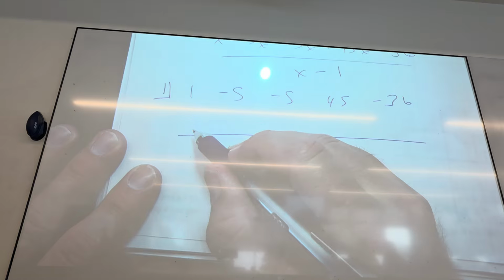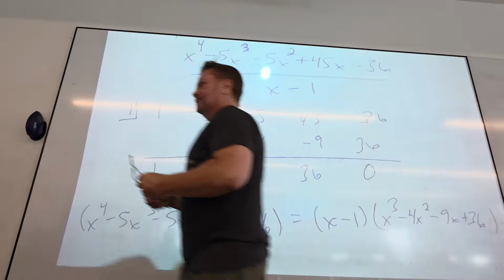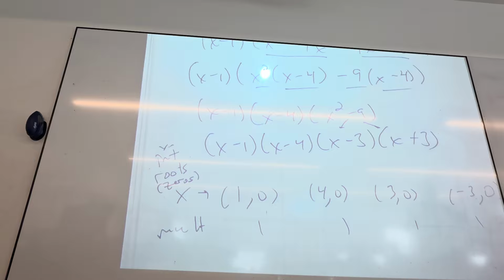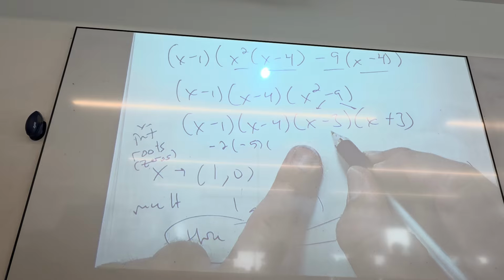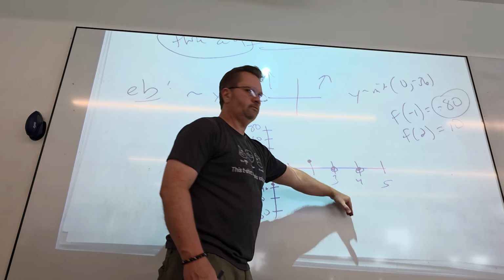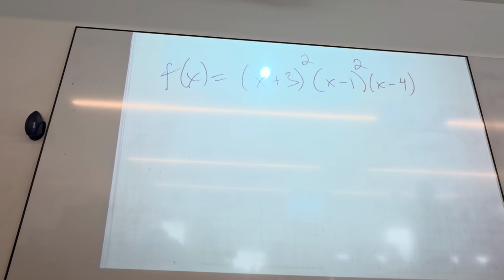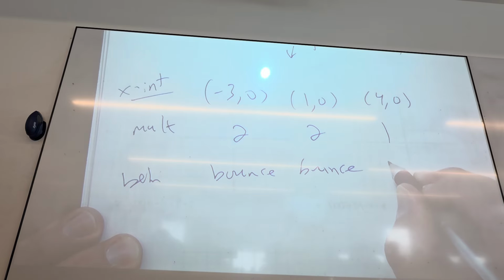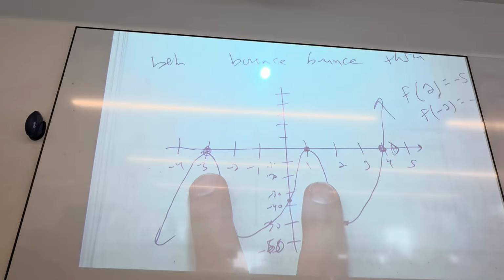Math 176, March 5 Lecture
More on 5.4 - dividing polynomials leading back to 5.3 - graphing polynomials.